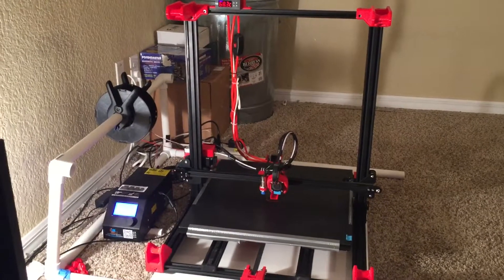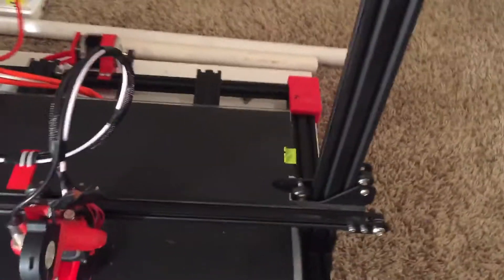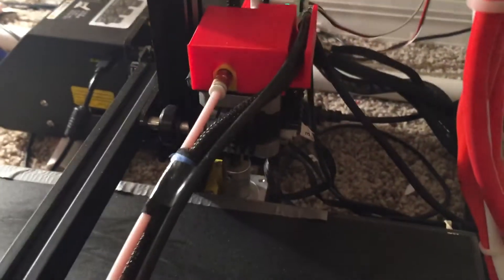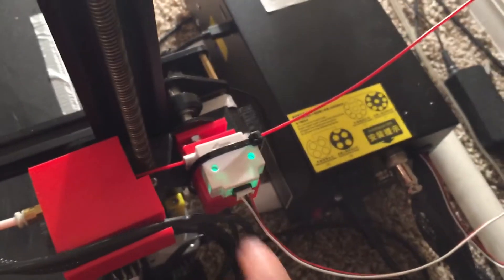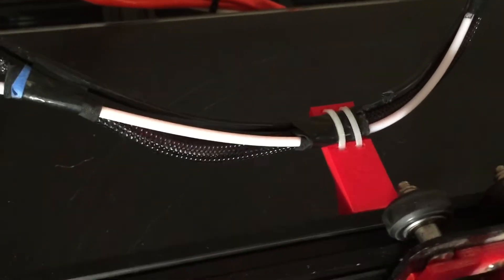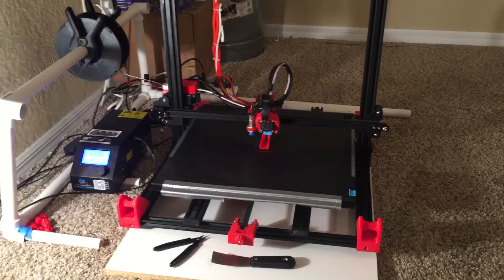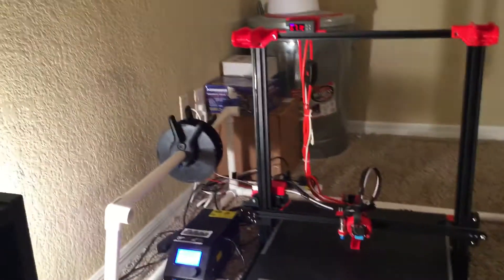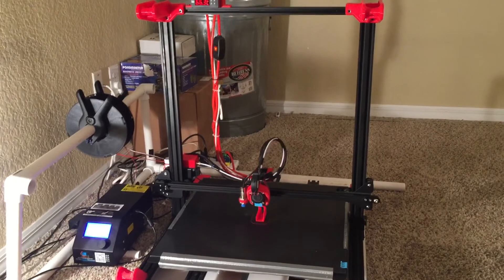(Part 45: Simple Printer Add-Ons / Upgrades) Creality CR-10 S5 3D Printer (500x500x500)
X Axis Cable Strain Relief

CR-10 S4/S5 Tool and Misc. Tray